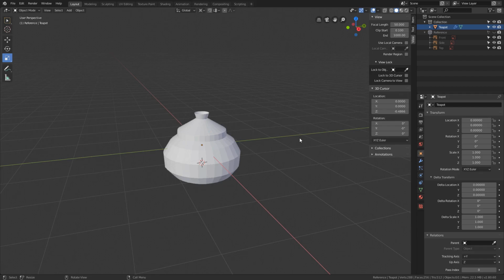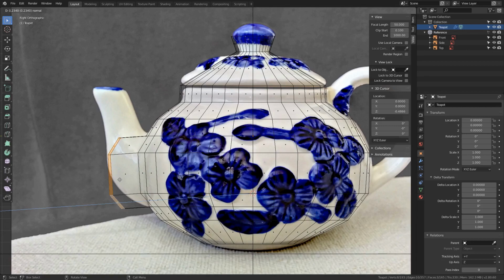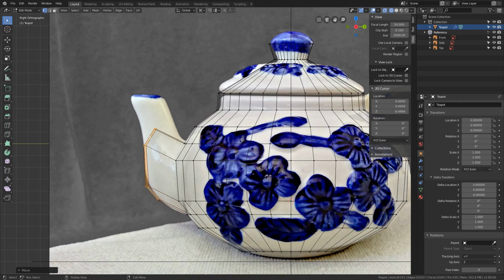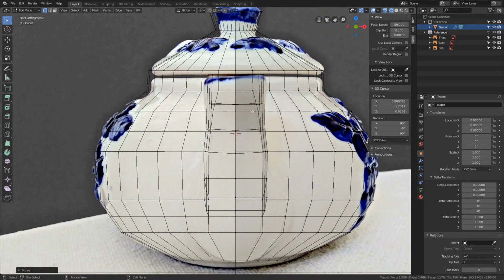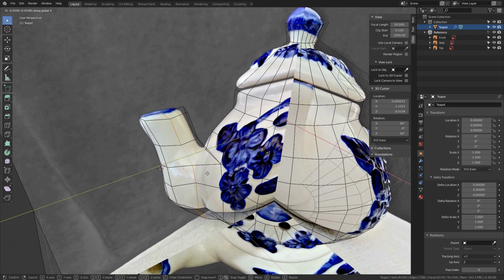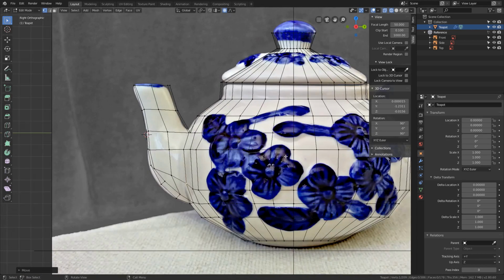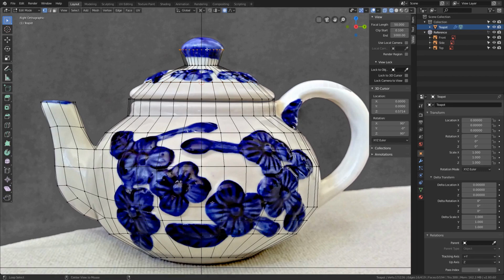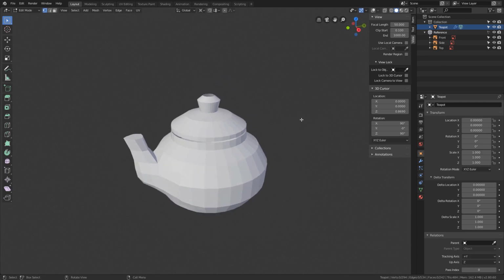Blender 2.8 - Extrude Tool & Mesh Split (Beginners Crash Course)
Blender 2.8 Beginners Crash Course - Part 5

Getting started with the Extrude Tool & Mesh Split in Blender 2.8.